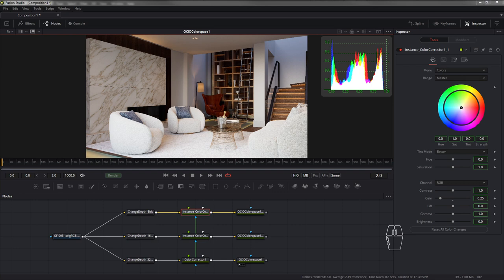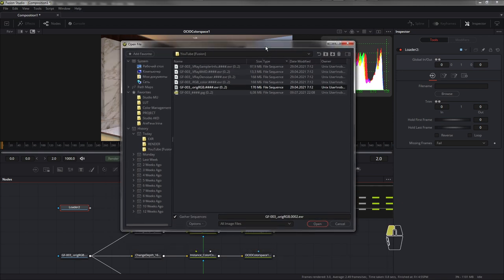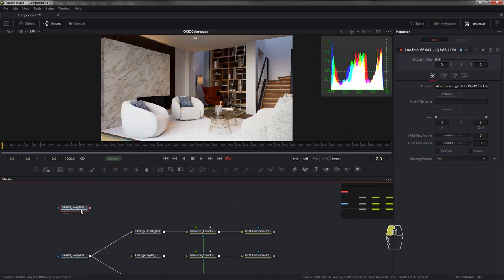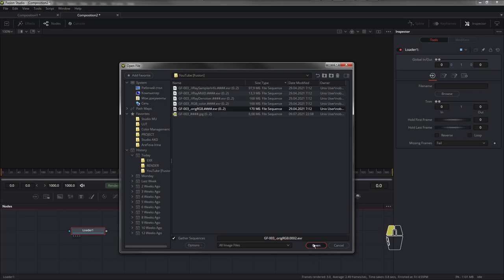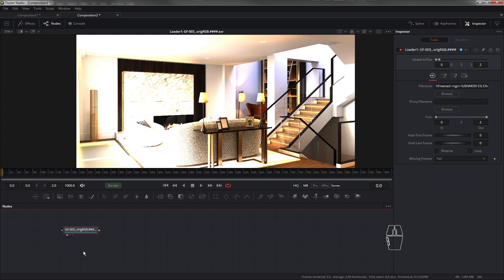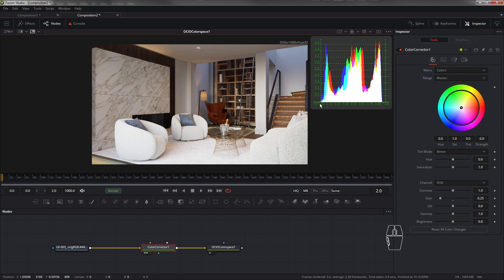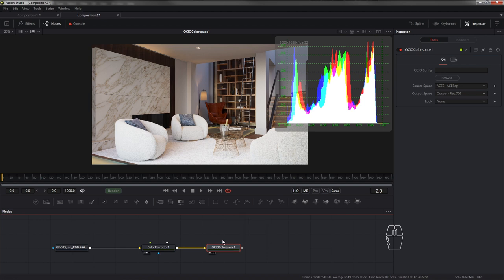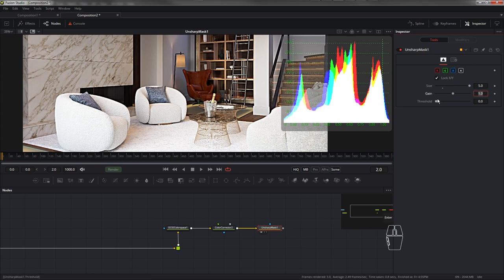Постобработка во Fusion Studio | #01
Обзорное видео об основных принципах обработки изображений во Fusion Studio. Начальный уровень.